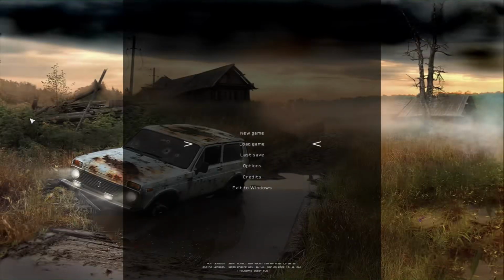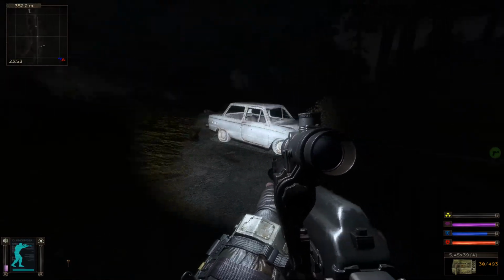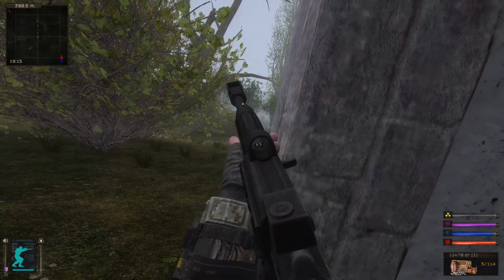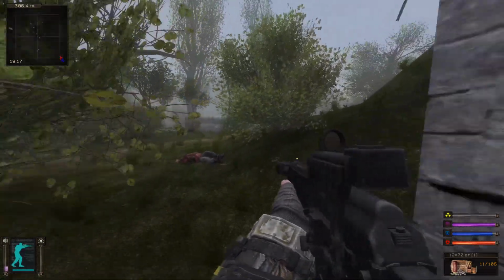Did You Know OGSR+GUNSLINGER Addon?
OGSR+GUNSLINGER is a STALKER standalone mod based on Shadow of Chernobyl.